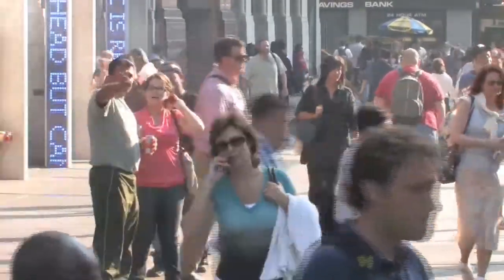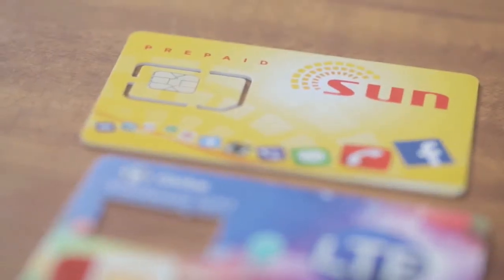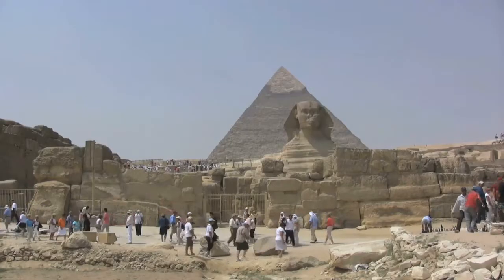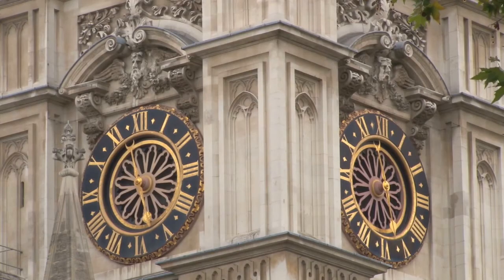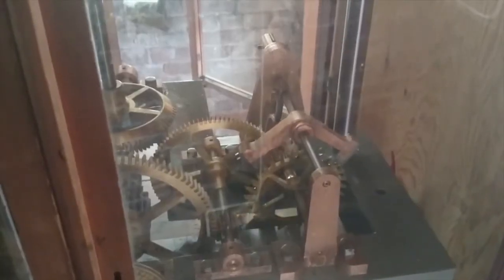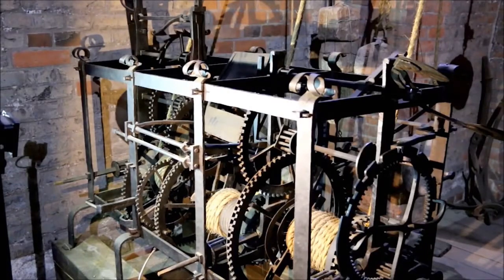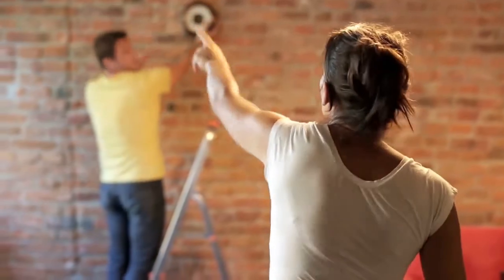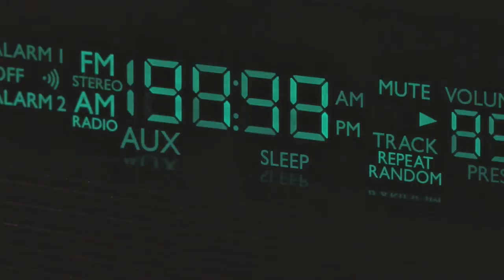Why Sim Cards are so Amazing - Curious? Episode 5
Curious? Episode 5 - Big and little questions are answered about the mysteries and marvels of science, technology, inventions, systems and the rules of nature that we come into contact with every day.